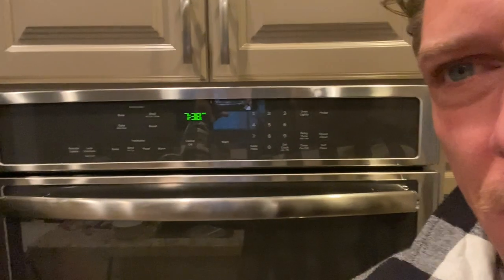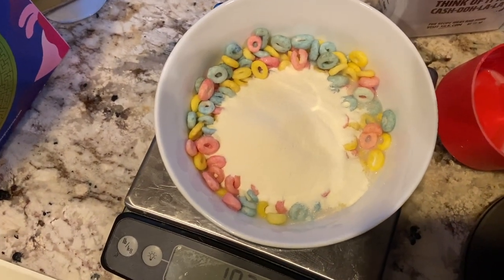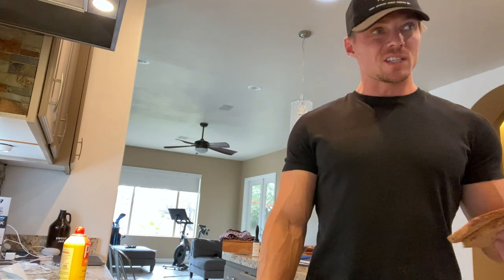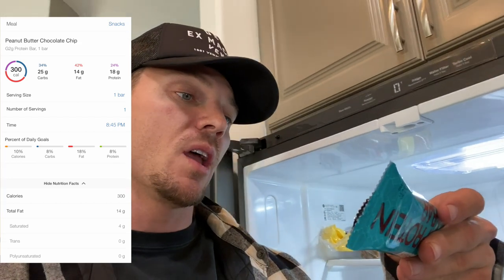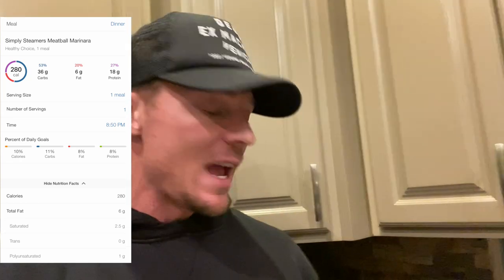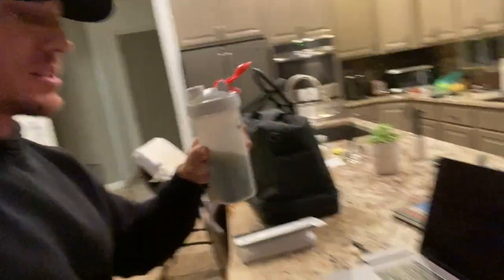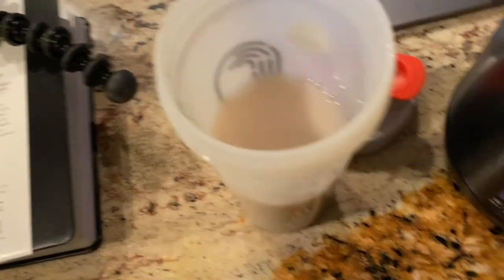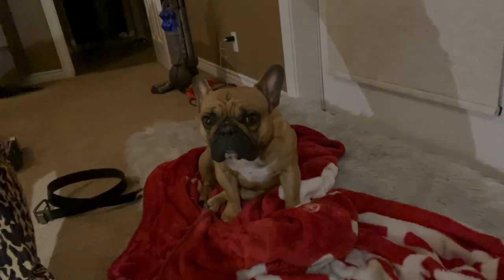Full day of eating | Rest Day IIFYM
What do I eat on my non workout days?

Join My Fitness Culture App below 🏋🏼‍♂️